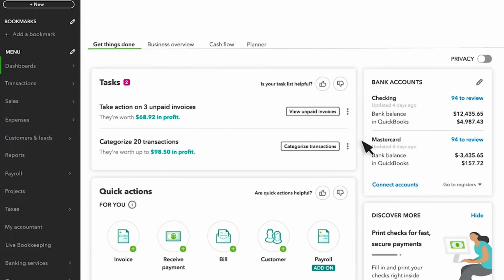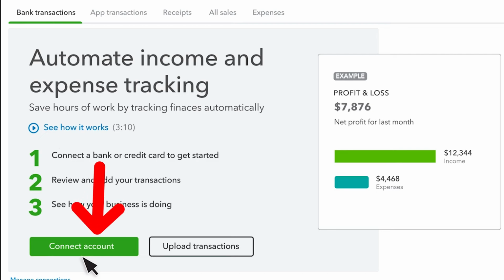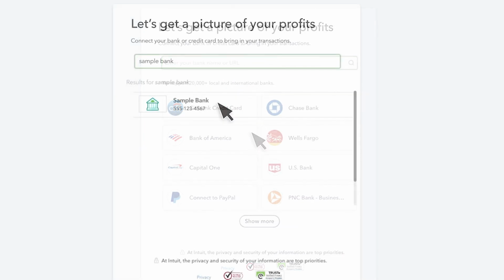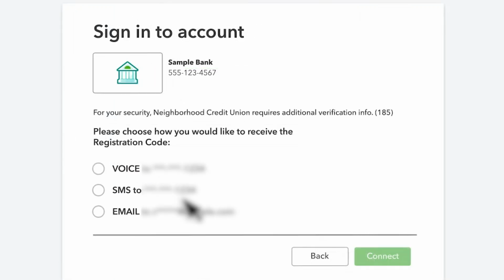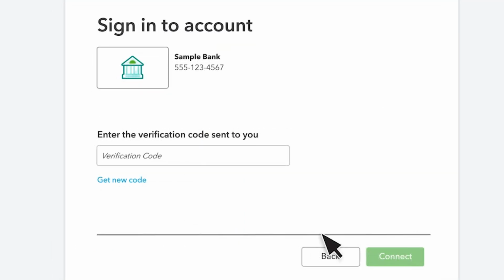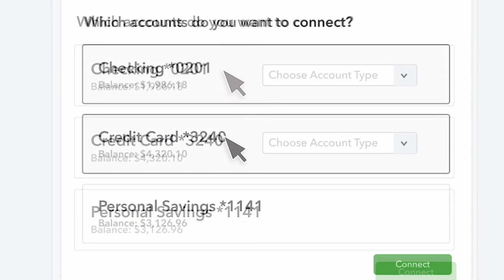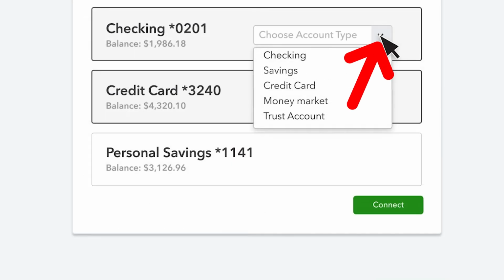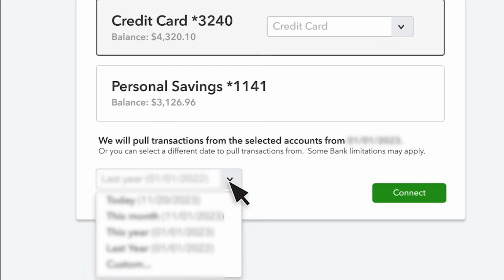How To Add Credit Card To QuickBooks Online (Step-By-Step)